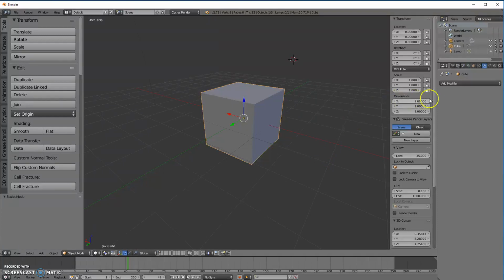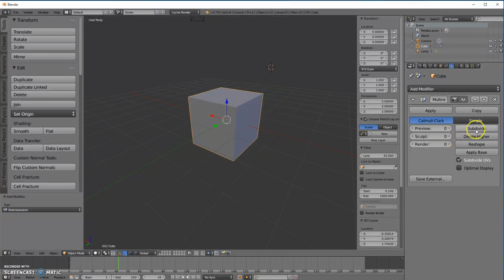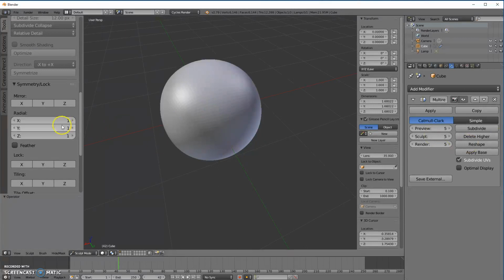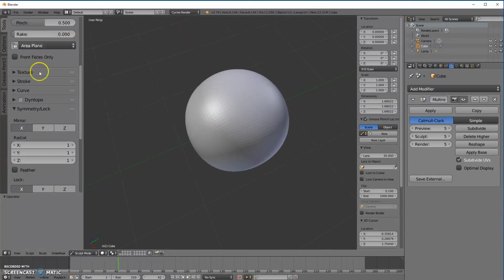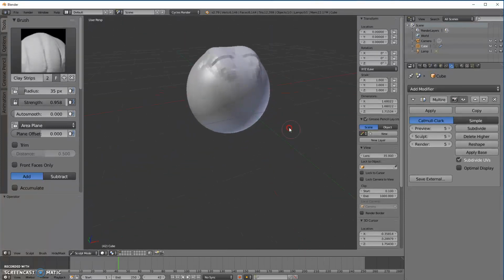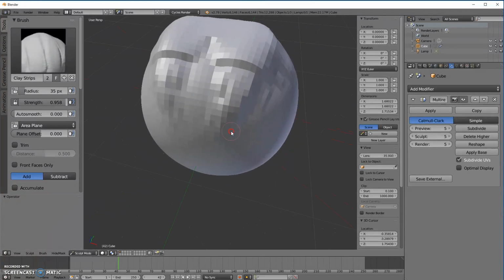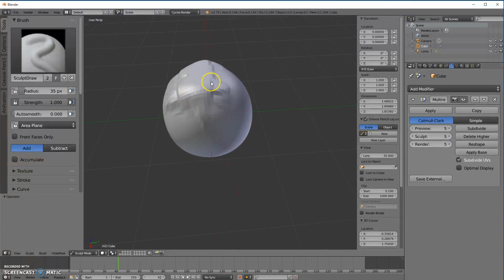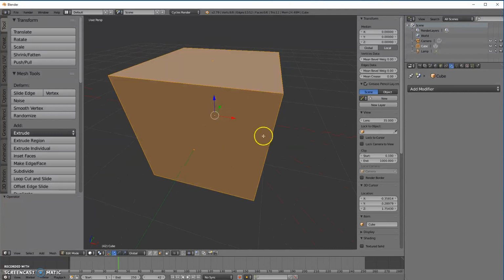36: Multi Resolution